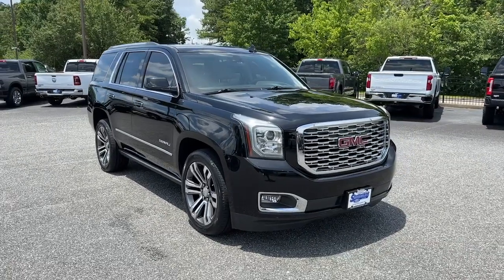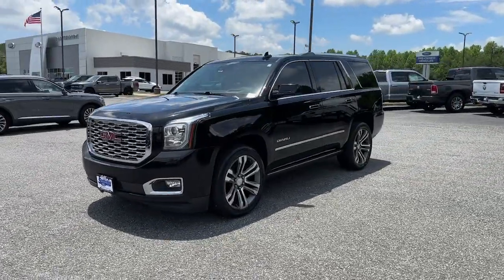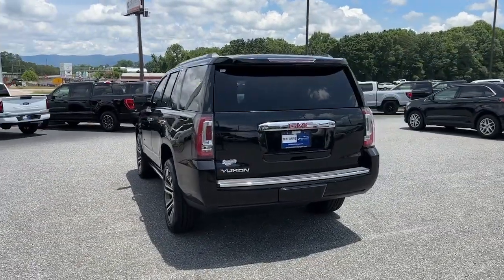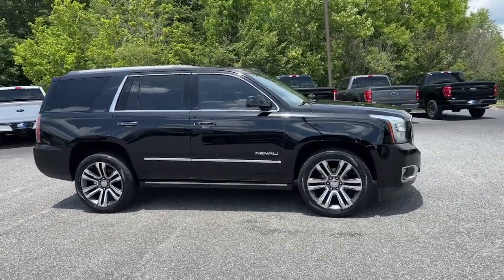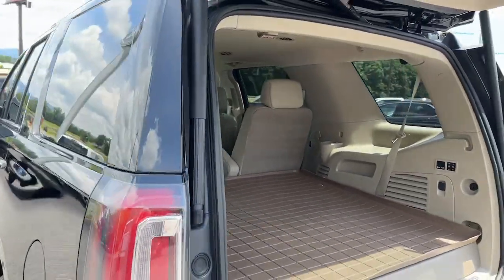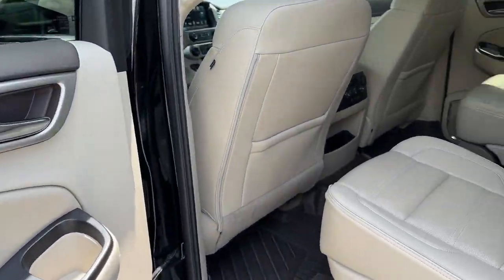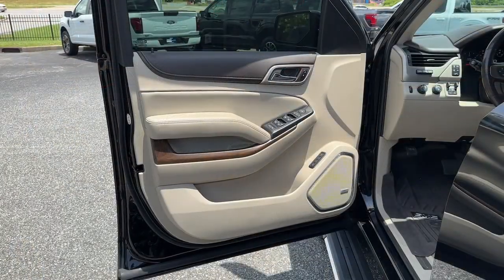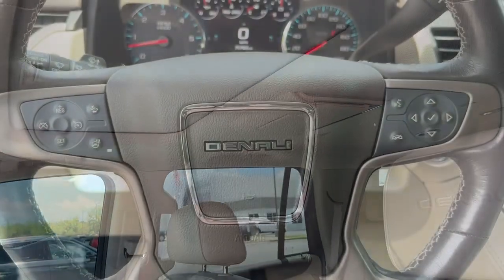2019 GMC Yukon Denali Jasper, Canton, Woodstock, Alpharetta, Kennesaw GA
Pre-Owned 2019 GMC Yukon Denali available at Shottenkirk Ford of Jasper located in 868 Hwy 515 S, Jasper, GA, 30143.
Stock#: F9177B - VIN#: 1GKS2CKJ1KR256564

Please mention the stock# F9177B when you contact the dealership for this vehicle.

Here is a wonderful   2019  GMC Yukon.  Here's a stylish Yukon that's built to work hard but make it look and feel easy. Impressive towing capability, a smooth, quiet ride, luxurious cabin with oodles of cargo space, touchscreen infotainment with smartphone integration,   and head-turning good looks make this family-friendly, 3-row SUV the perfect choice. These are just some of the great options this vehicle comes with: Heated Steering Wheel
, Head-Up Display, Apple Carplay®/Android Auto®, Intelligent Auto on/off High Beams, Pre-Collision System, Wireless Charging Station, Lane Departure Warning, Keyless Entry, Navigation System, HANDS-FREE LIFTGATE. Spacious comfort blends with serious capability in this remarkable Yukon. See for yourself when you take it out for a test drive. Our professional staff looks forward to giving you excellent service!